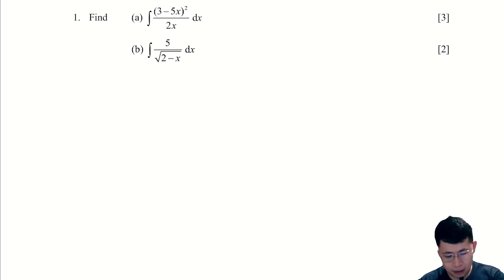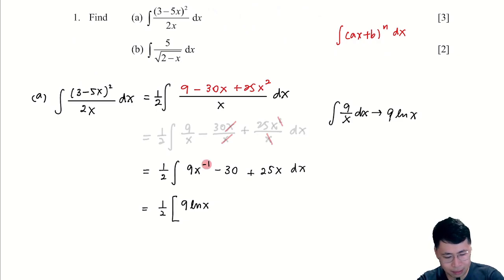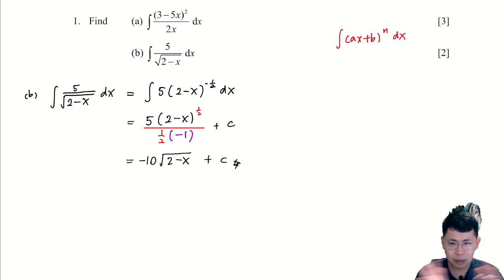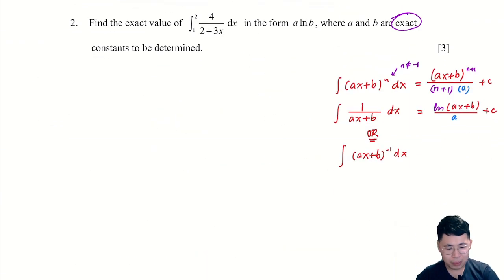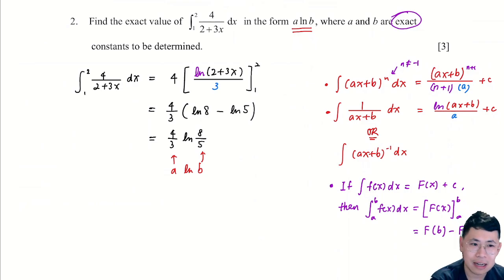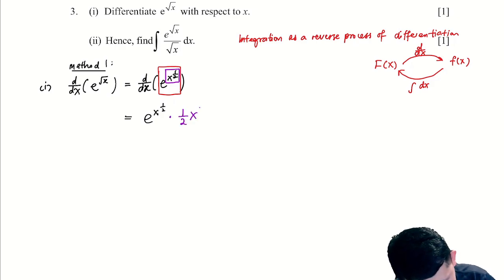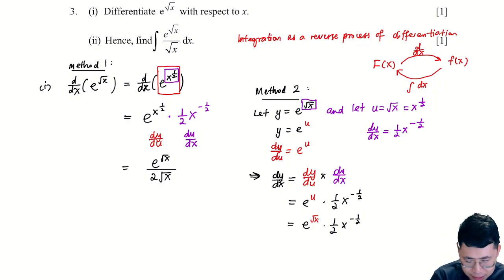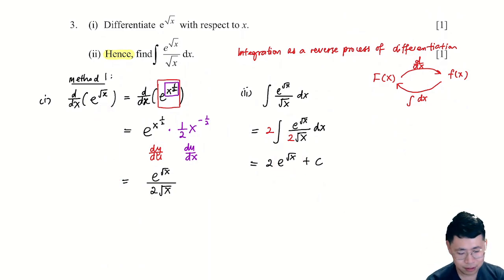2024 JC1 H1 Math C06 Pop Quiz Walkthrough